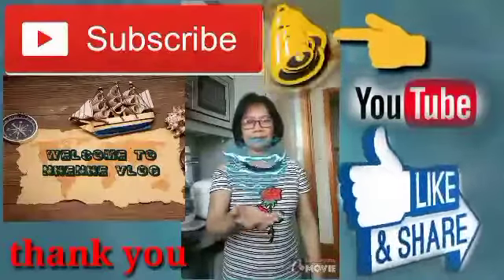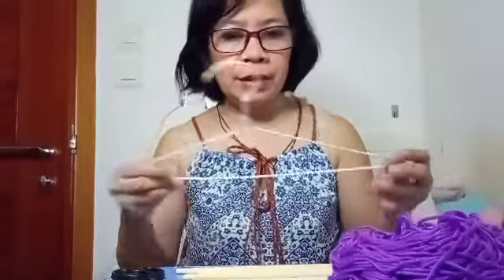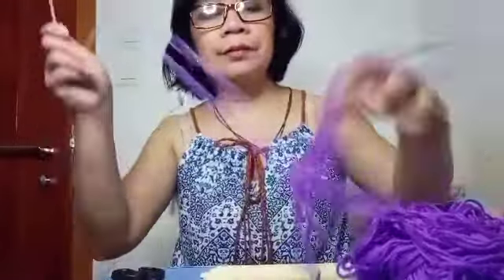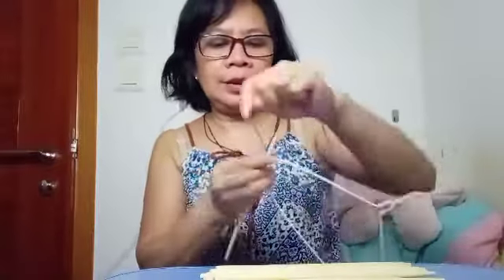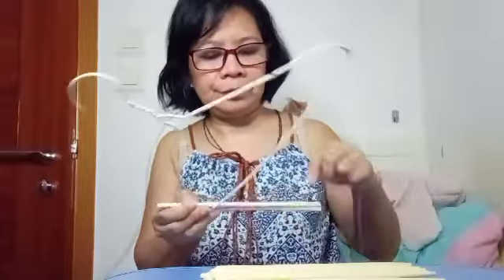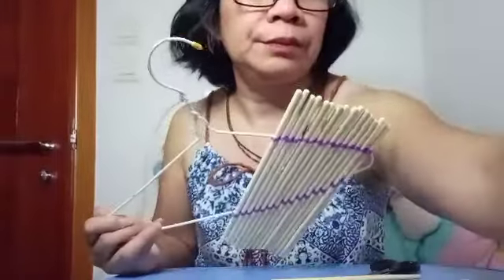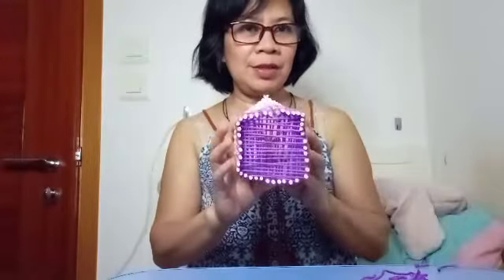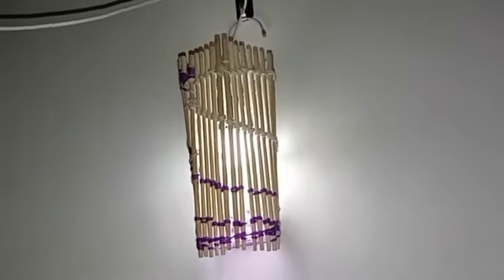DIY chopstick home decor Ideas/room decor hanging lumpshade